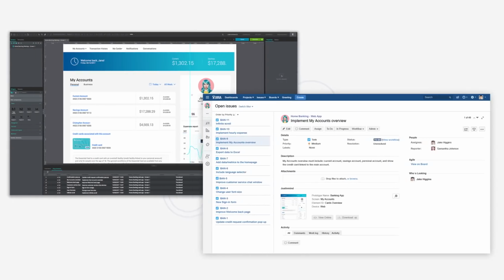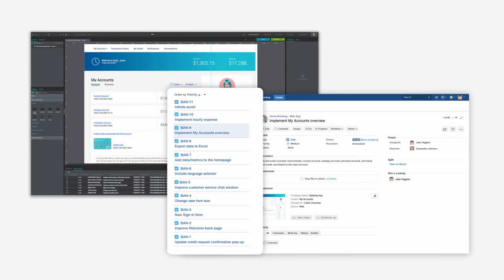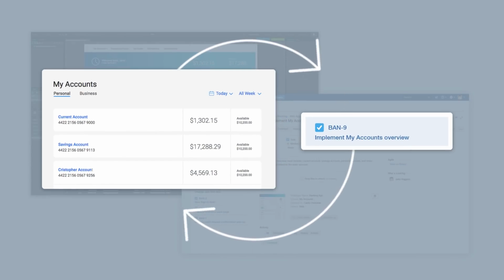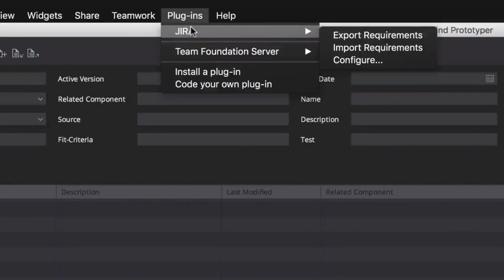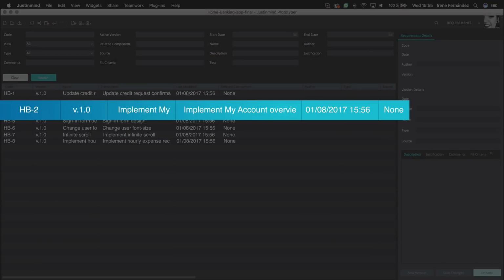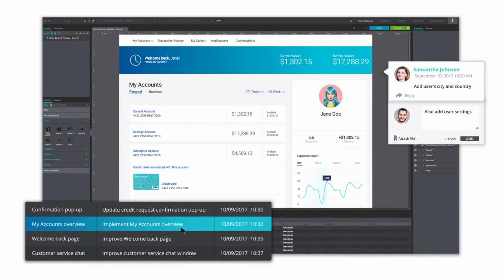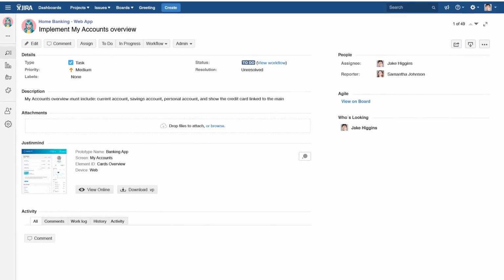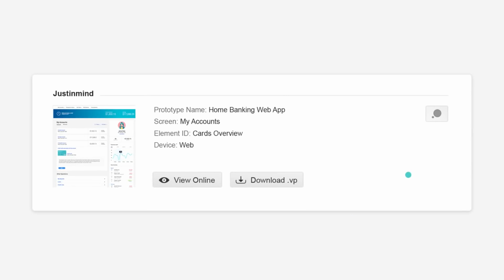Prototype better agile projects with Justinmind & Jira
The next generation in design-development collaboration. Close the communication gap between agile product teams with Justinmind and Jira's new integration.